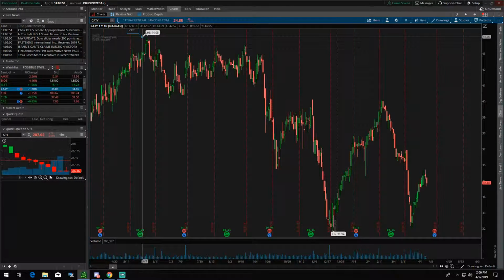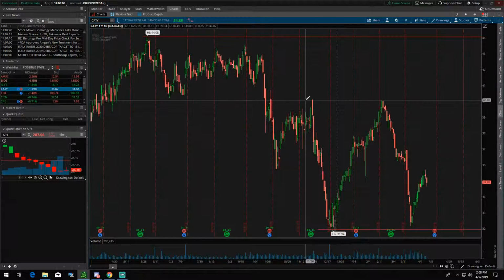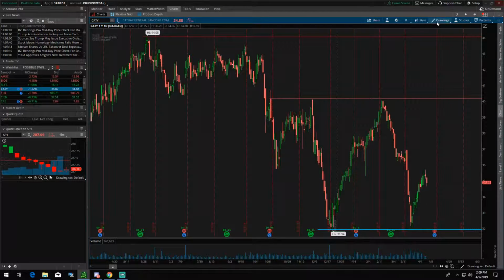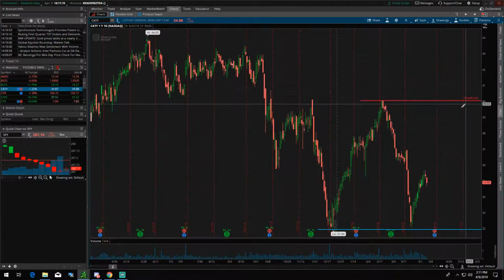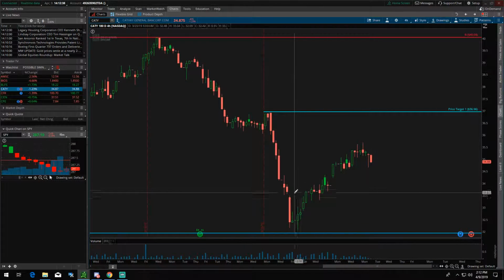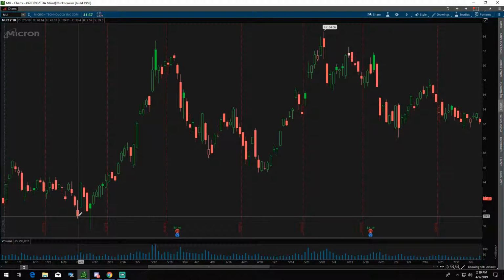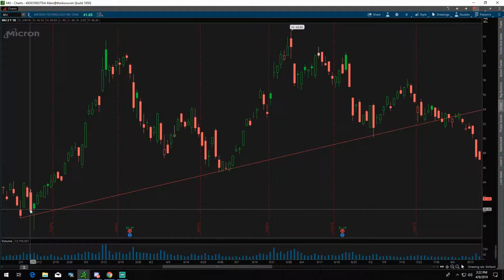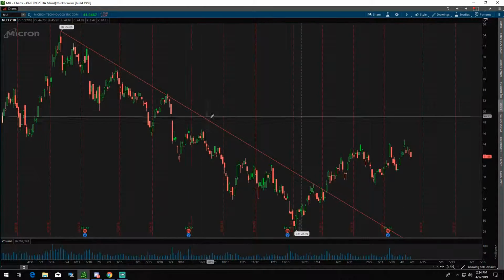How to Draw Chart Trend Lines and Price Level for Beginners (ThinkorSwim)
Here is a video for beginners or users who are new to TOS. Today we will be looking at how to use trend lines and price level lines as well as how to edit them. Level and Trend lines are crucial in technical analysis.